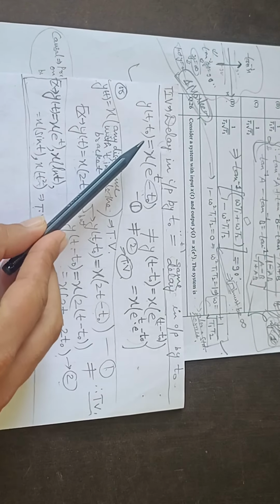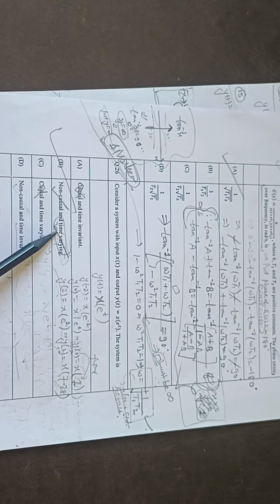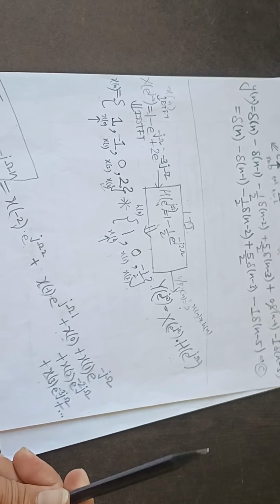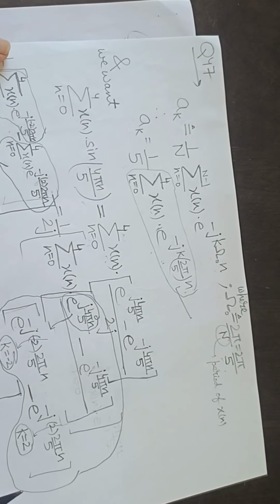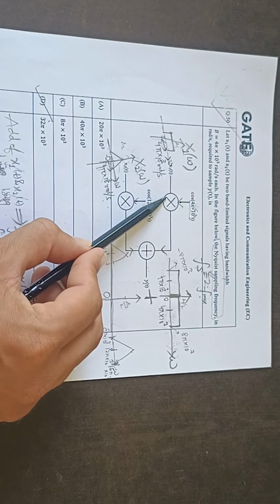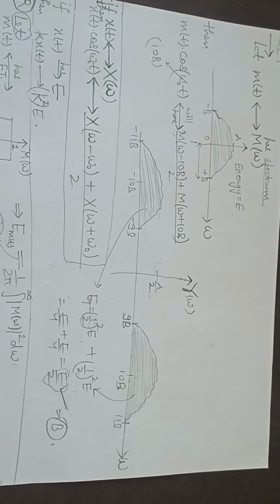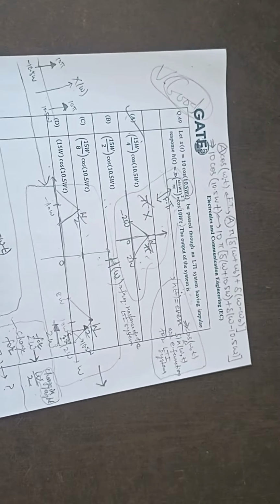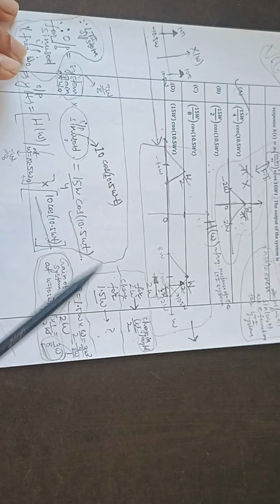Signals and systems problems of GATE 2023 ECE paper ( simplest and detailed solutions)